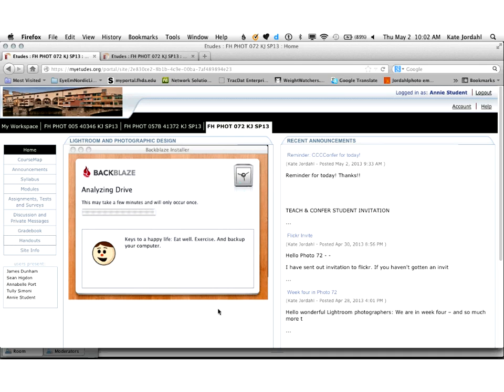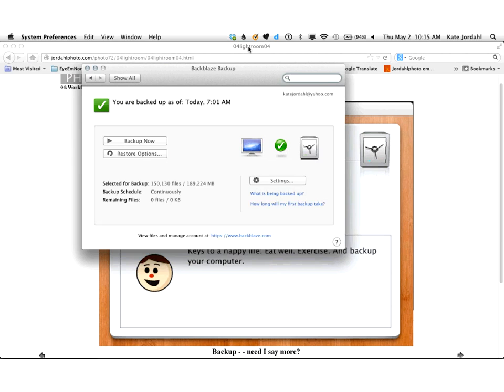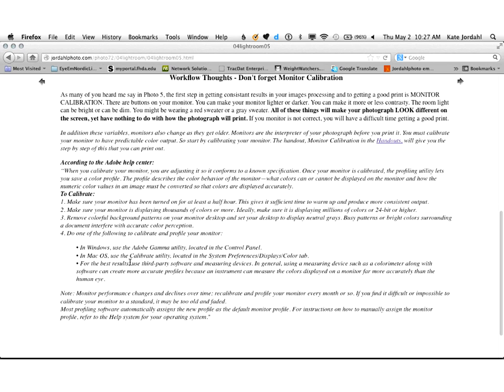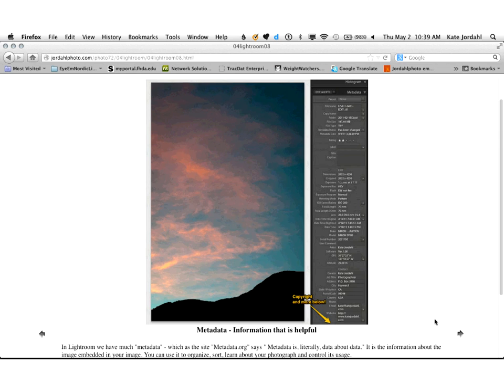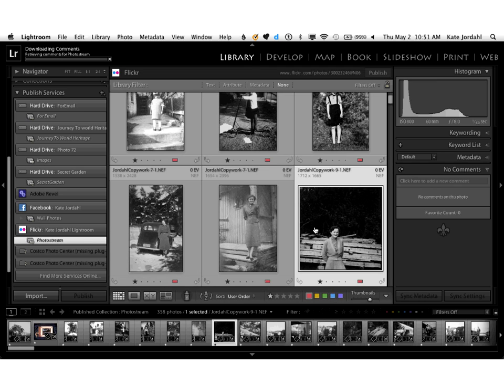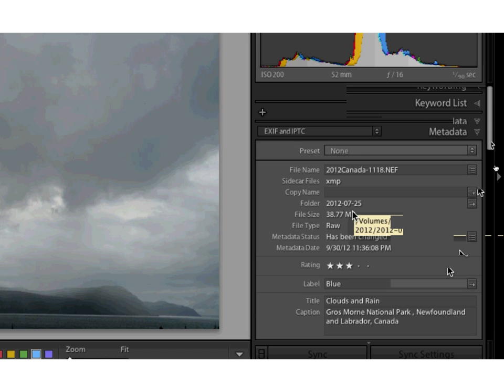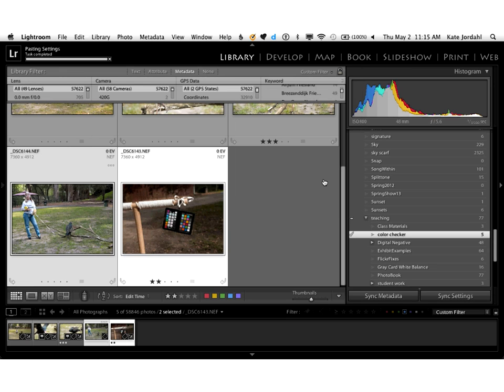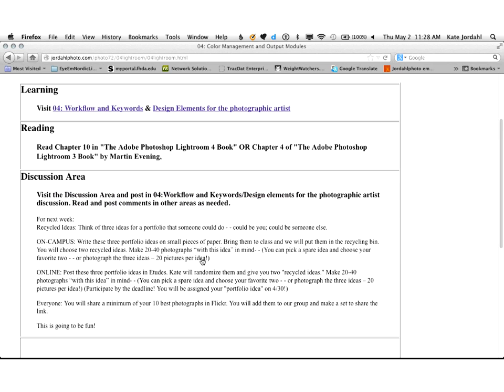Kate Jordahl PHOT 72 Lightroom & Photographic Design Module 03 04 05 02 2013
Develop intermediate photographic skills with the use of Adobe
Photoshop Lightroom and photographic design techniques. Evaluate
and utilize current methods of workflow including archiving, file
management, development, image publishing, beginning color
management and printing. Build skills in composition, design,
project editing and visual communication. Utilize design
principles to create images that communicate effectively.